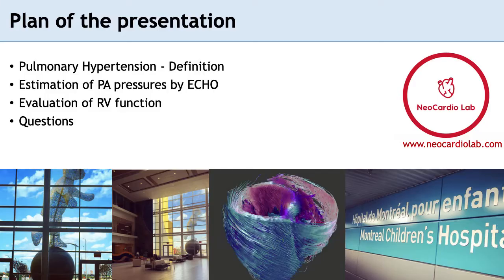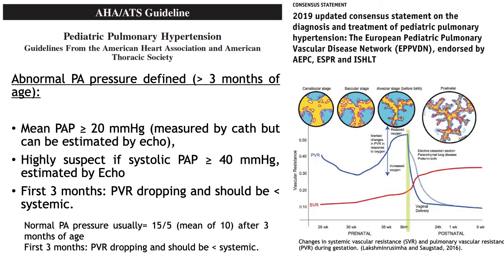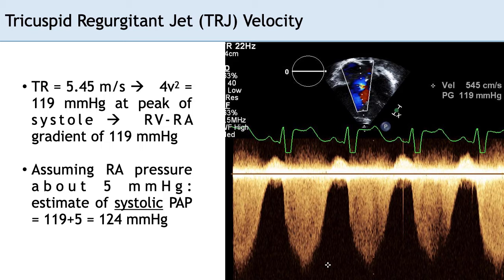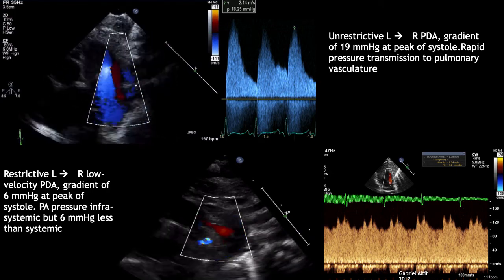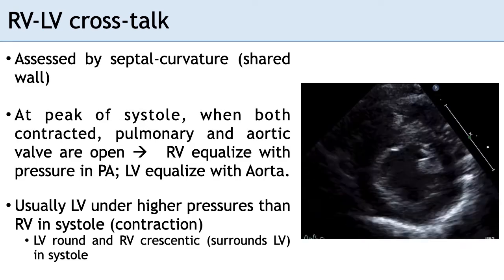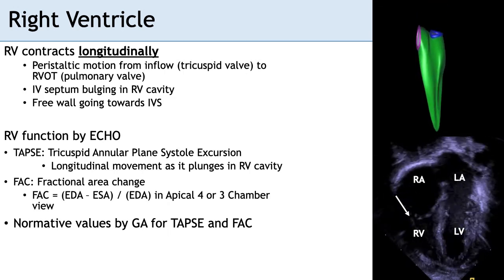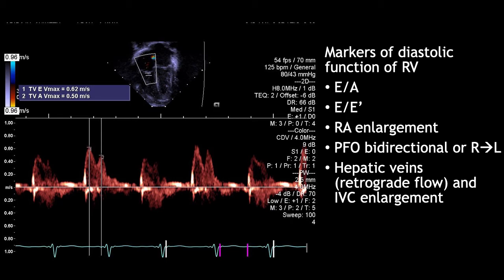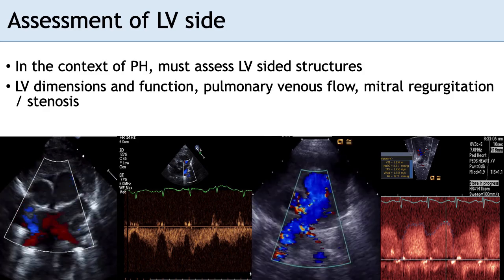Assessment of neonatal hypertension by echocardiography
Learning module by NeoCardioLab on neonatal pulmonary hypertension. Specifically, we are reviewing here key concepts on the use of echocardiography, TnECHO (TNE, NPE), for the assessment of pulmonary hypertension in the newborn. This module might be useful for pediatric cardiologist, neonatologist and experts in ultrasounds / echocardiography, as well as trainees.